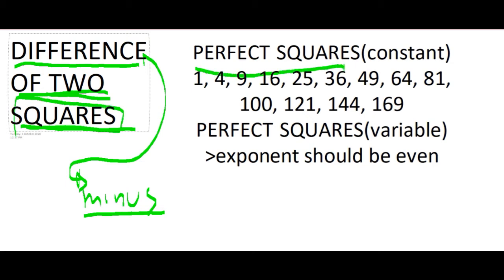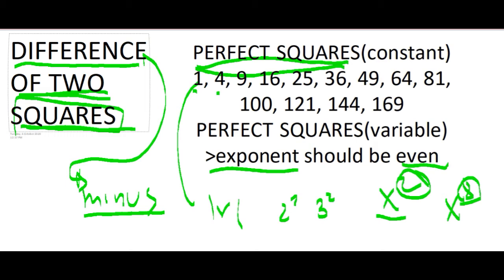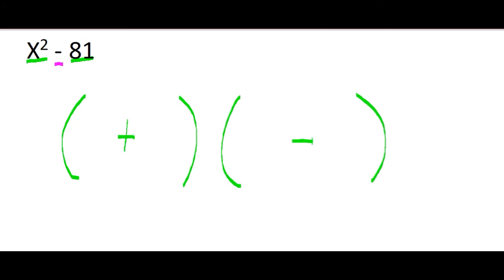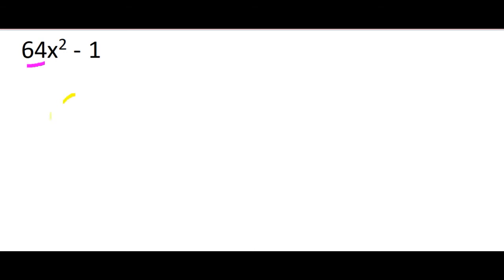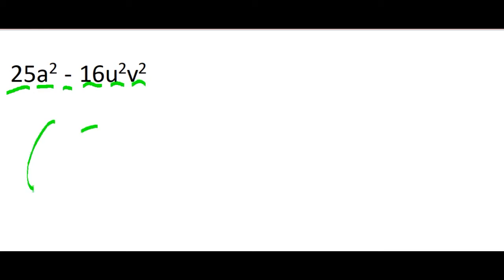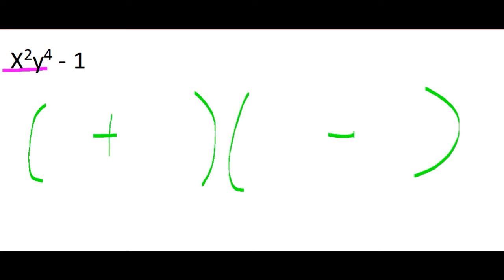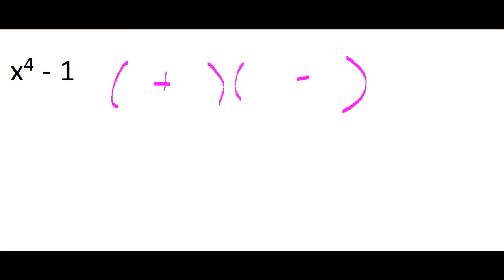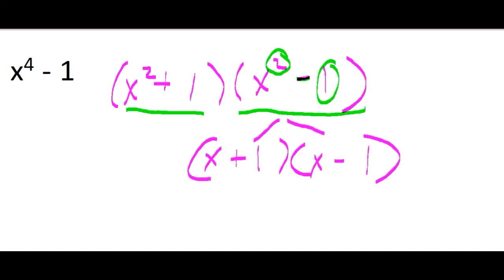Difference of Two Squares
(x^2 - y^2) = ( x + y )( x -y )

DOTS = POSADOTT